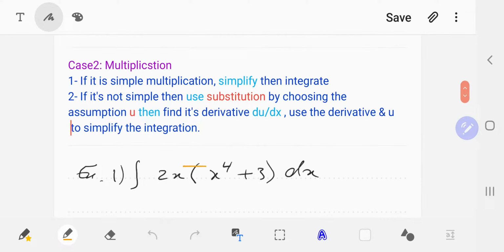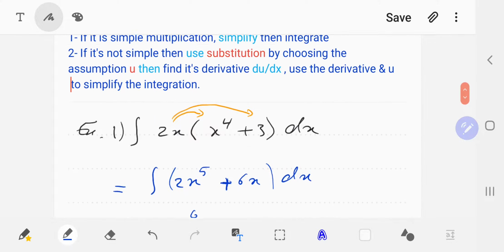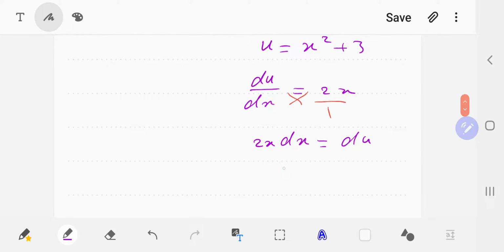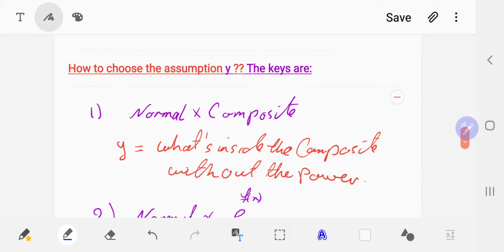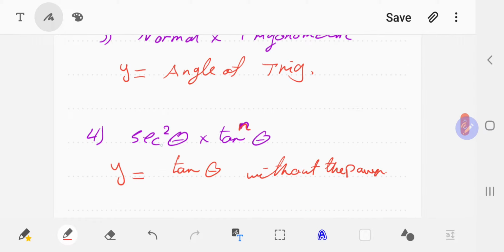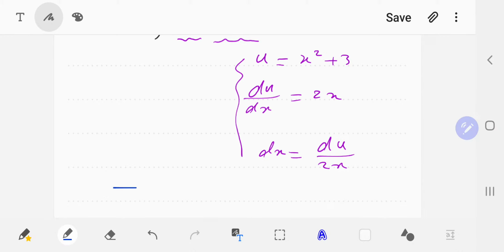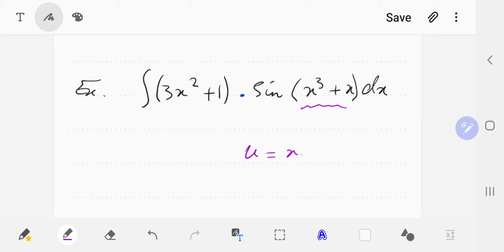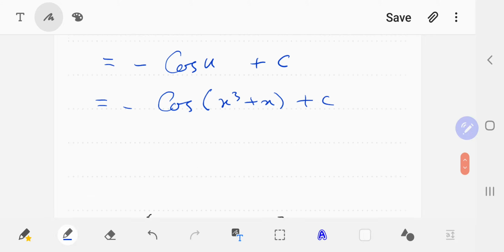How to Integrate Multiplication & Integration by Substitution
How to Choose "u" the Assumption